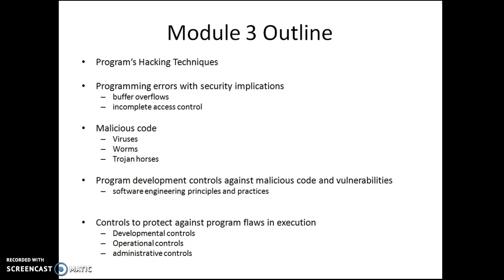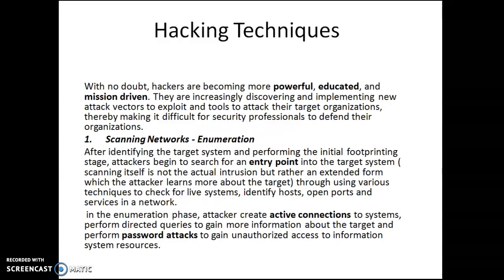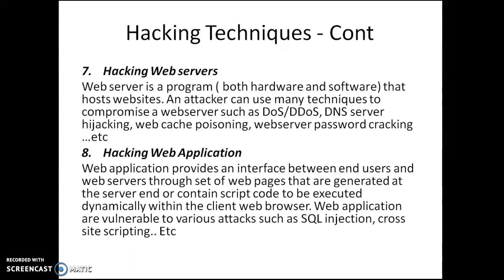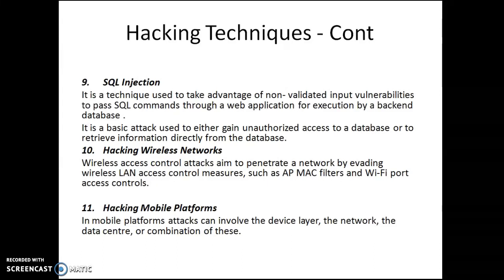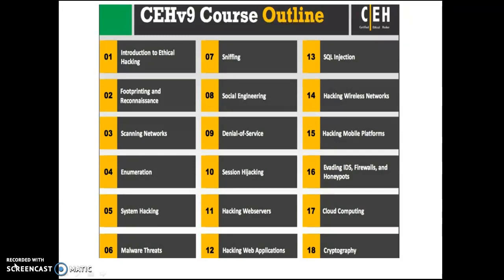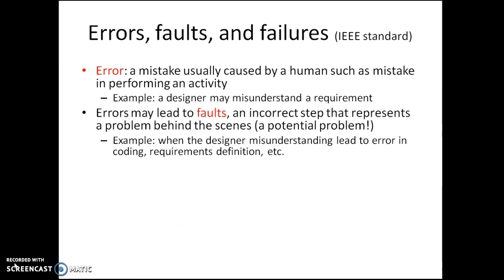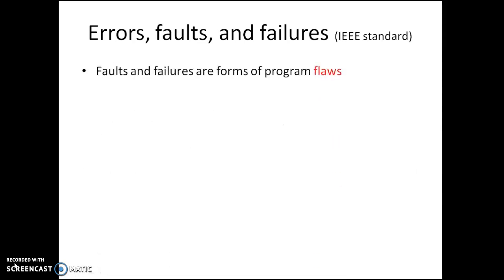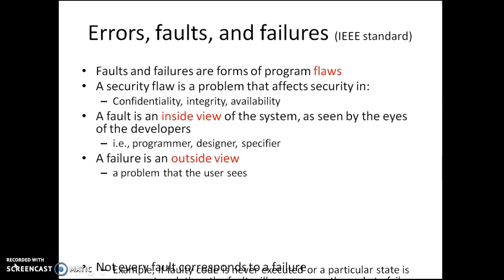Hacking Techniques for beginners